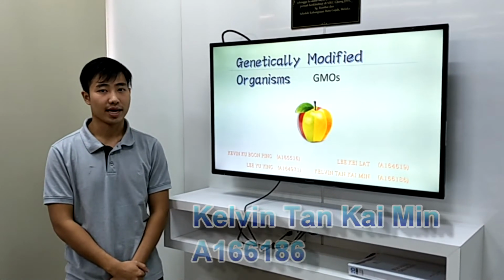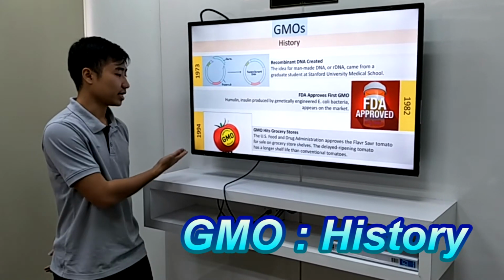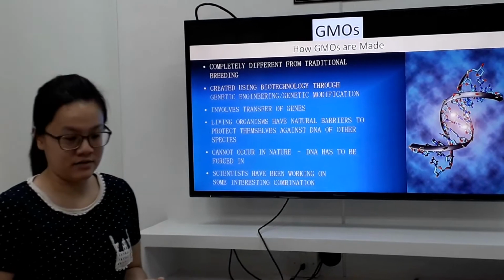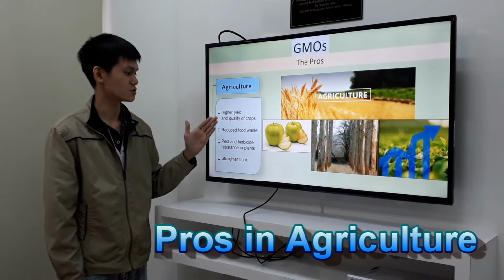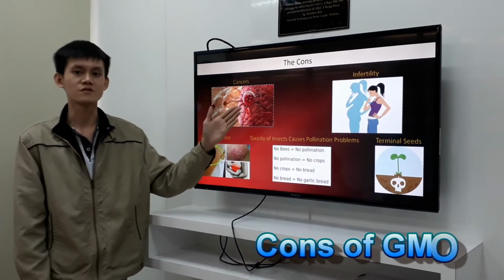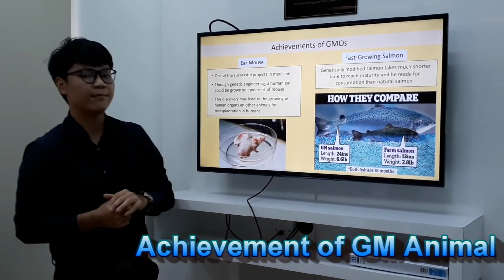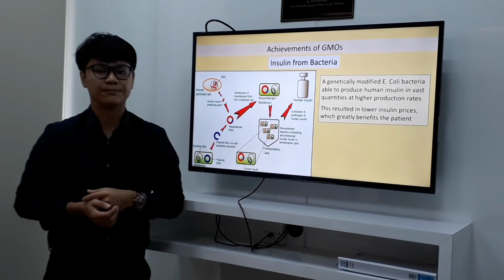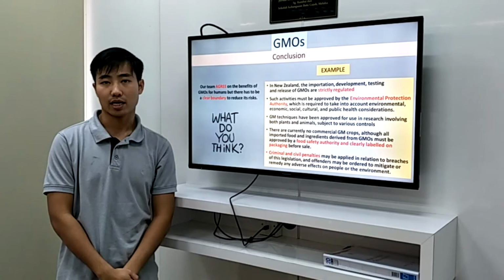Video Group F AC2 SK29